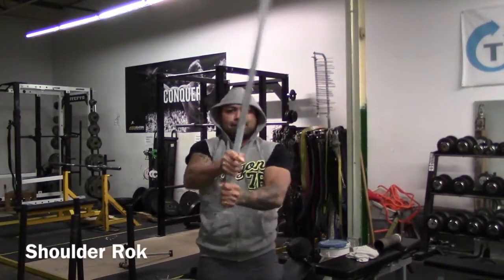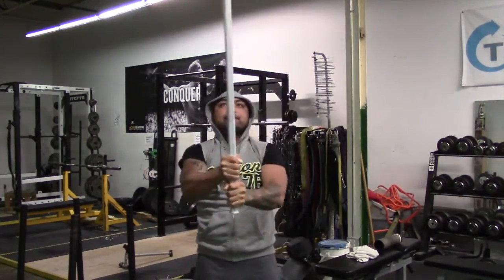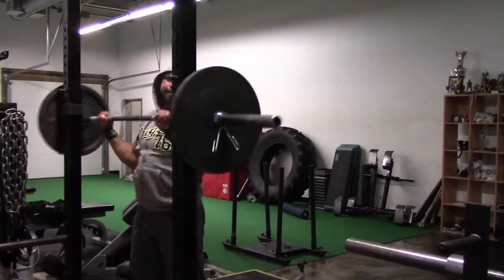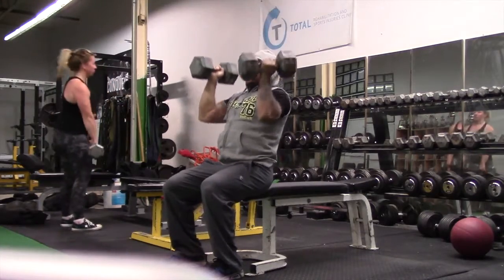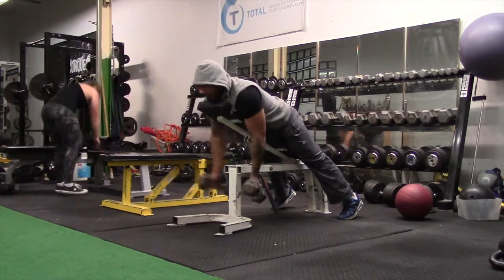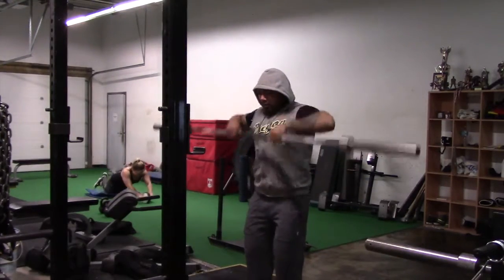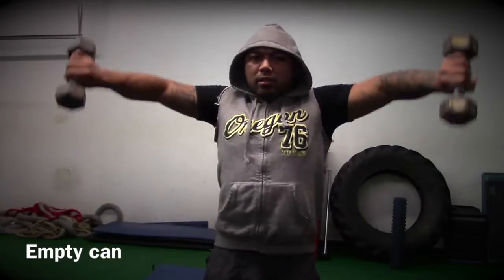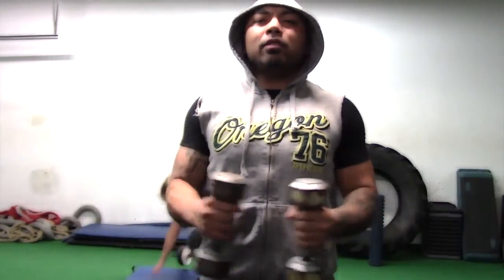TOP 3 AND BOTTOM 3 EXERCISES FOR SHOULDER STRENGTH AND SIZE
Check out our top 3 exercises to build up your shoulders and strength!  You can also see the bottom 3 exercises for building up your shoulders.